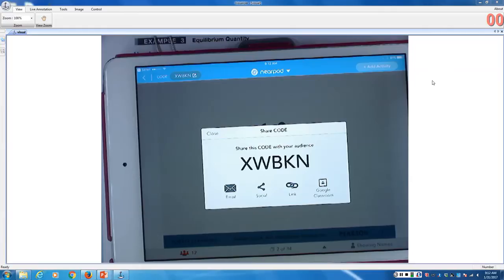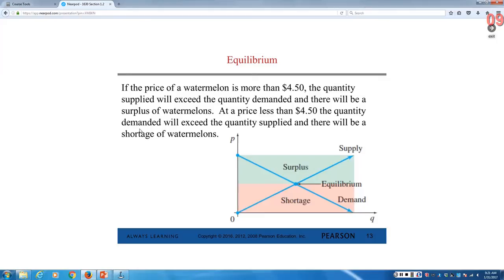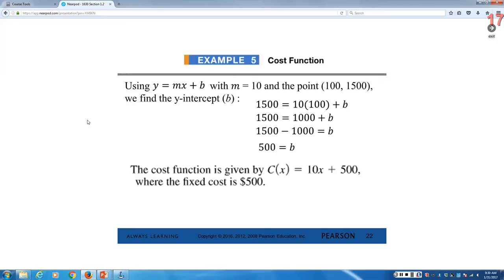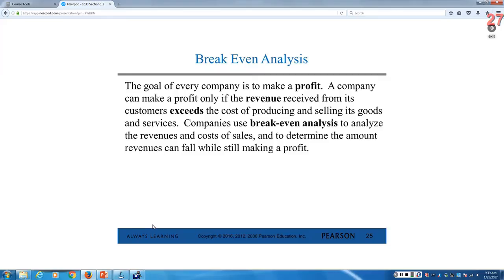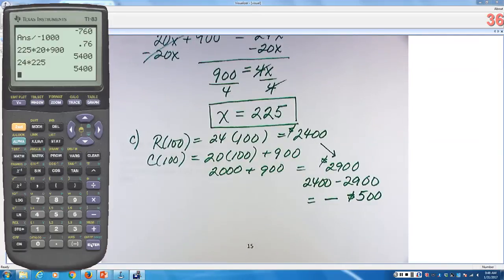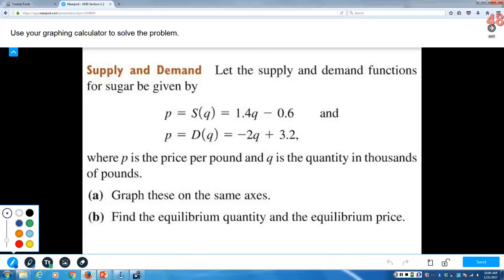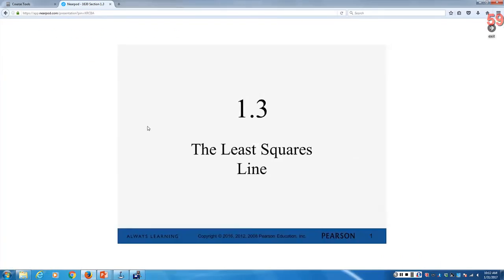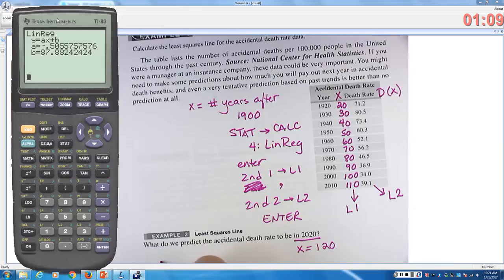1630 Section 1.2-1.3